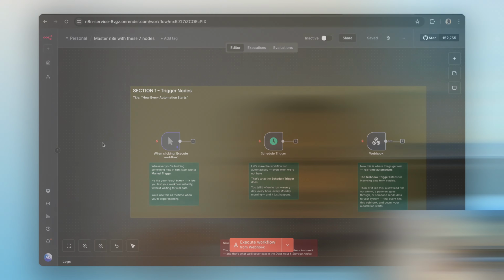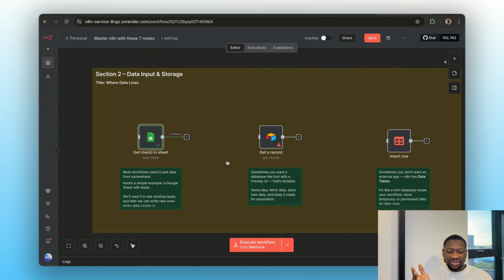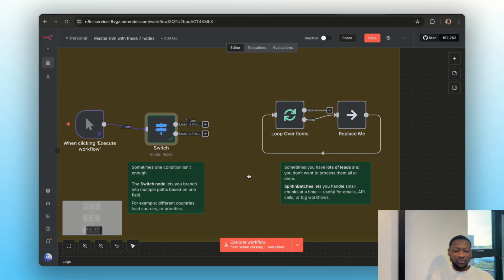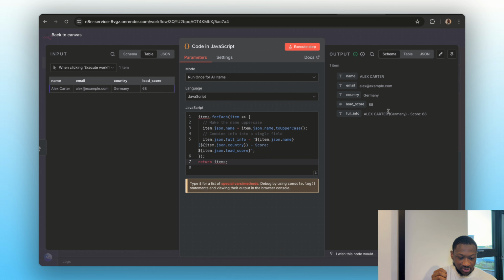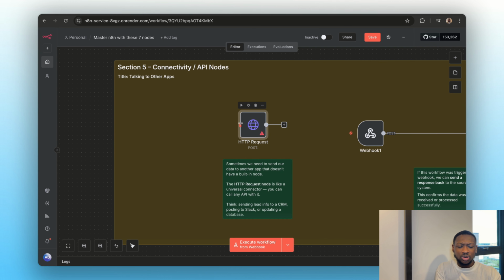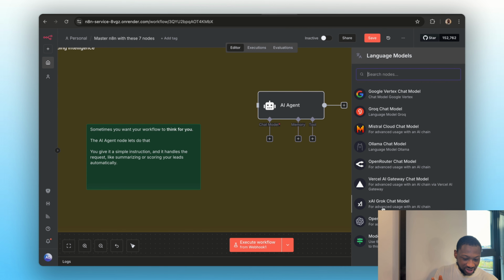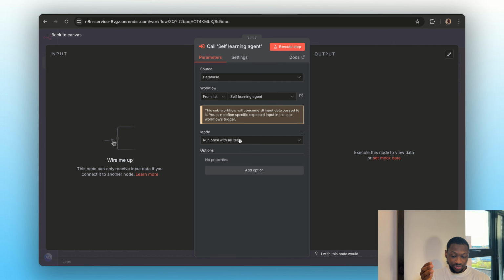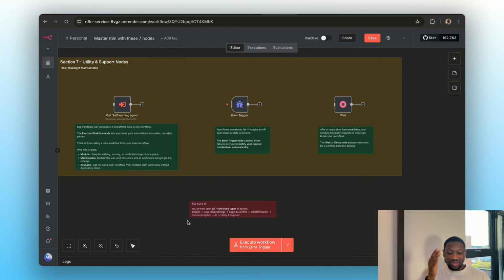How to Use n8n Like a PRO — Master These Nodes Fast